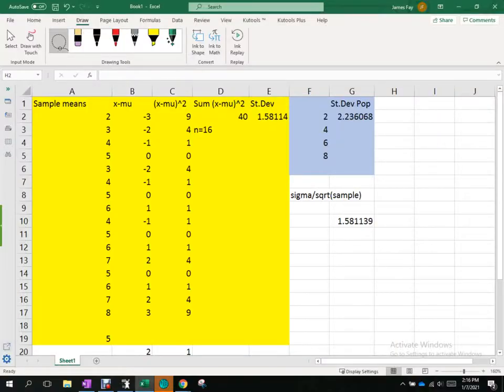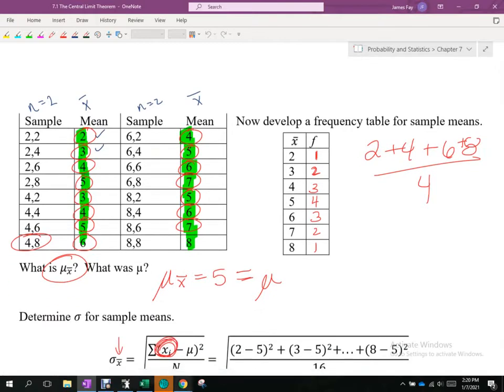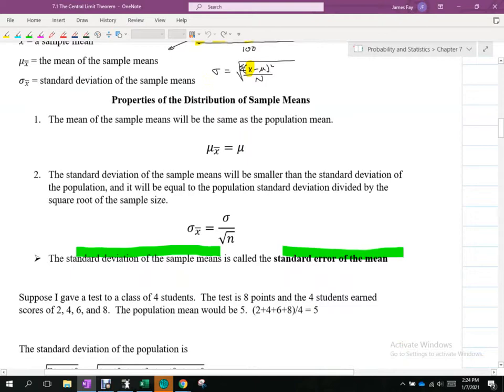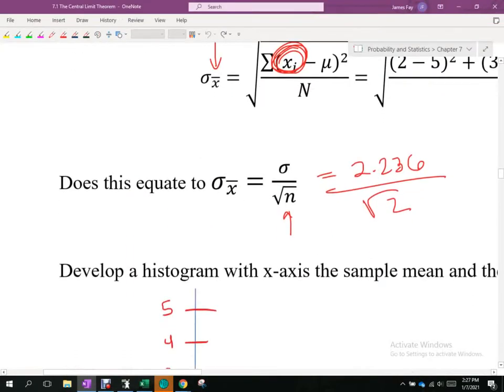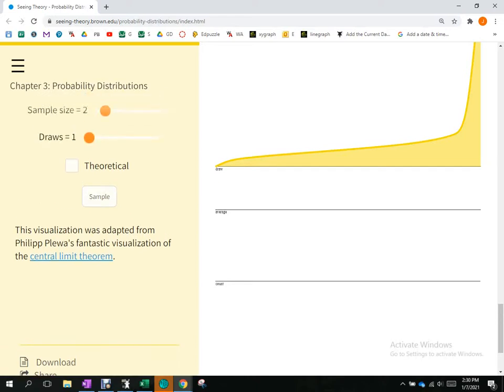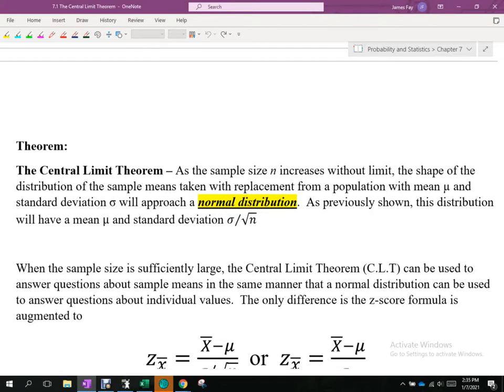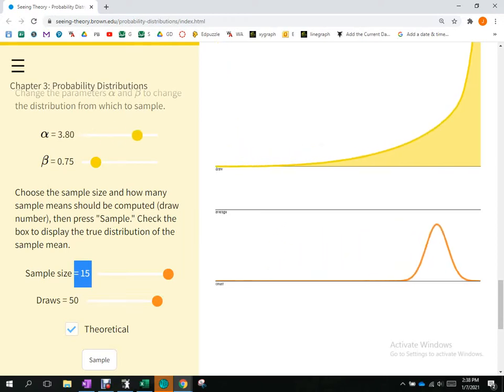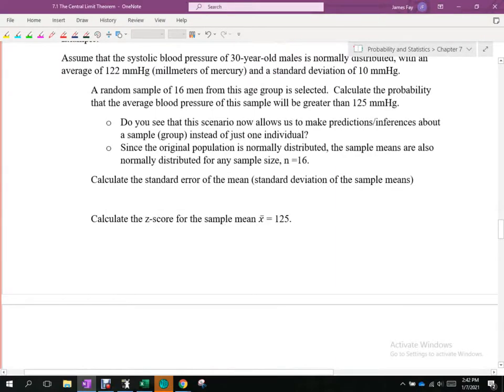01 07 21 Stats 7 1 Day2